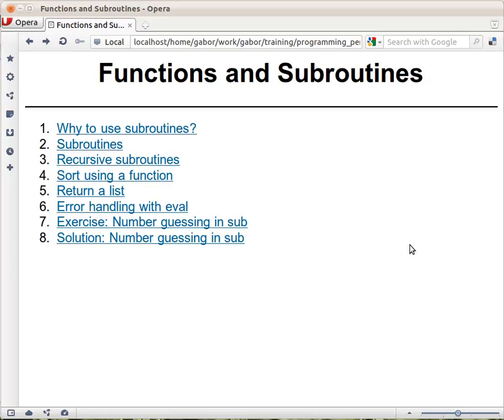Beginner Perl Maven tutorial: 6.1 - functions and subroutines